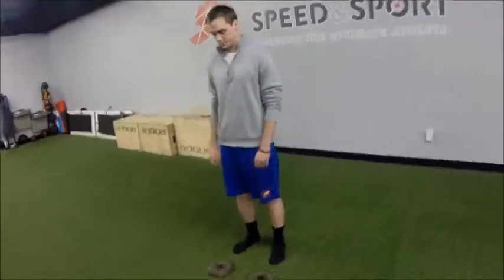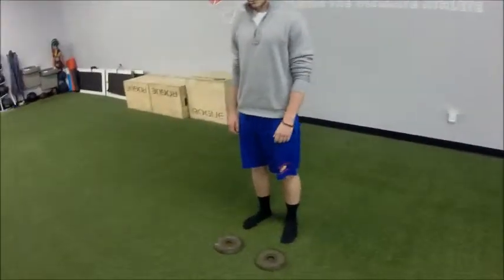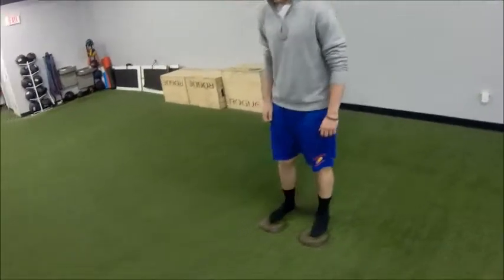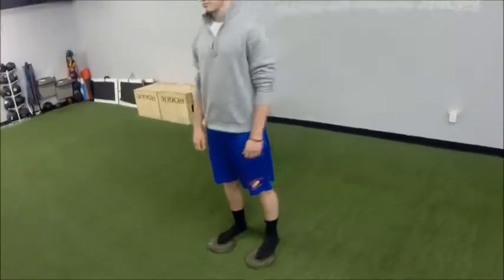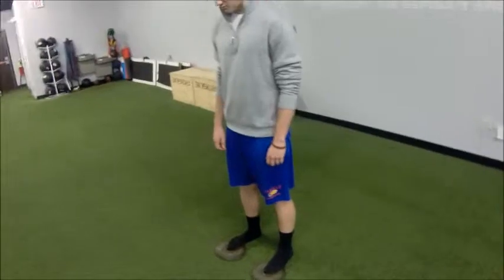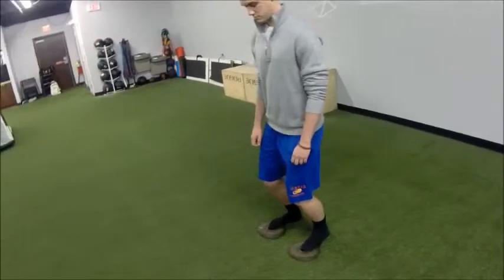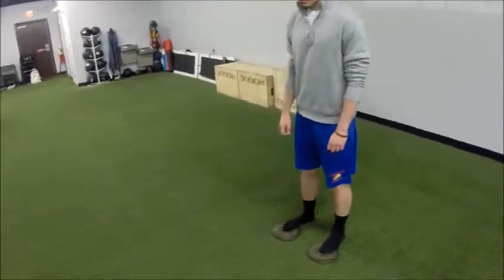Plate Ankle Mobs